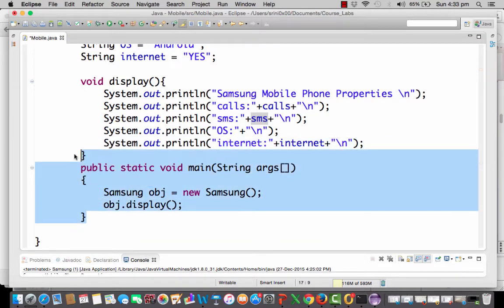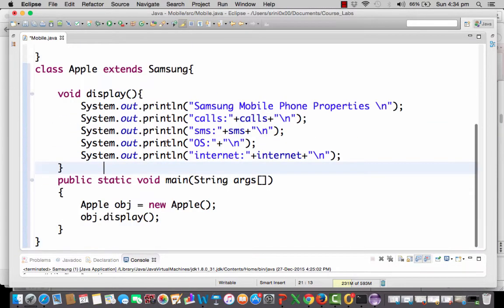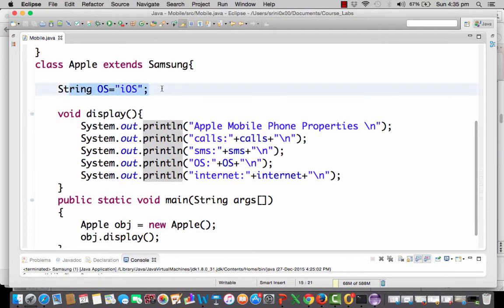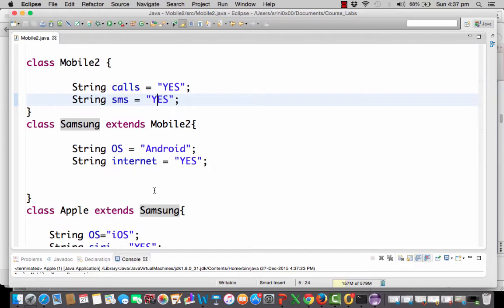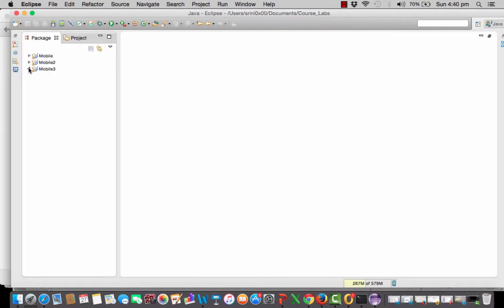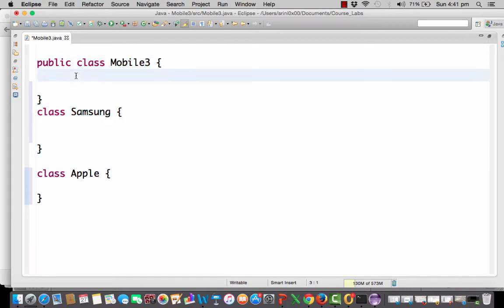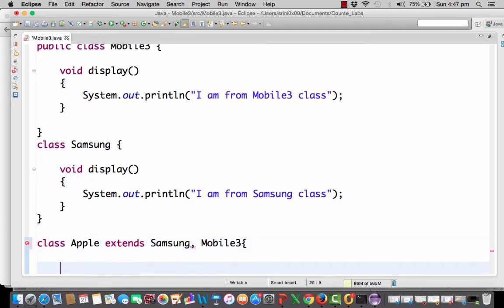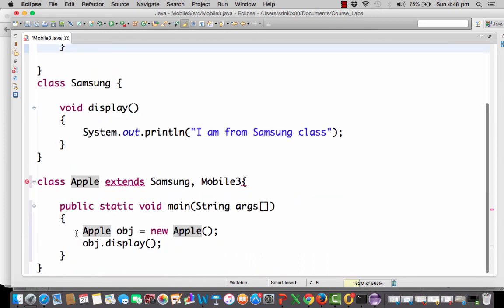Inheritance in Java Part 2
Learn about Inheritance in Java